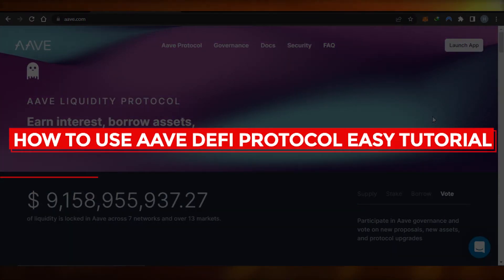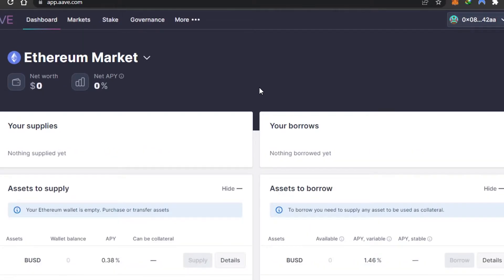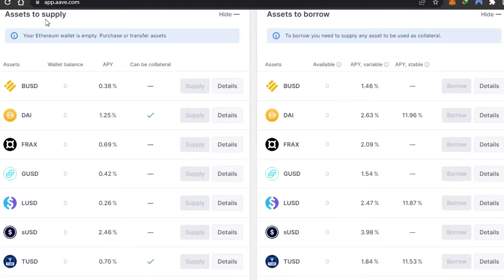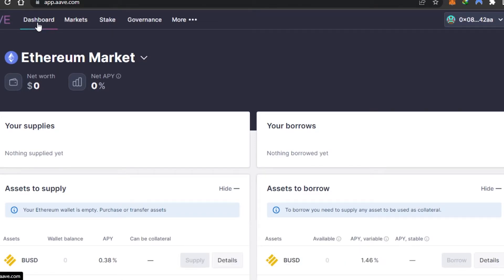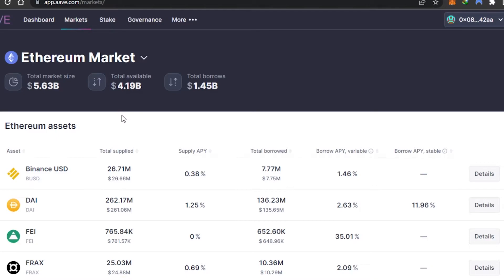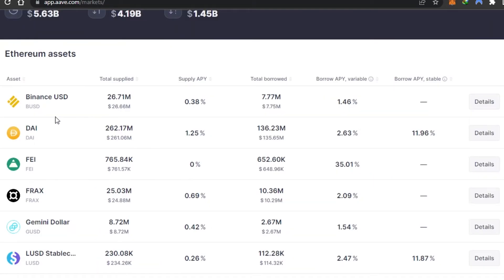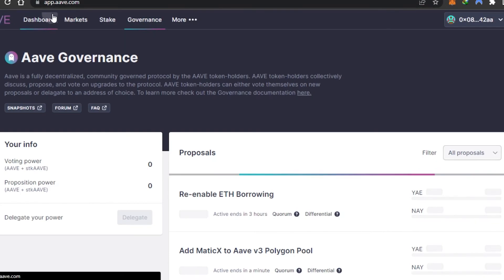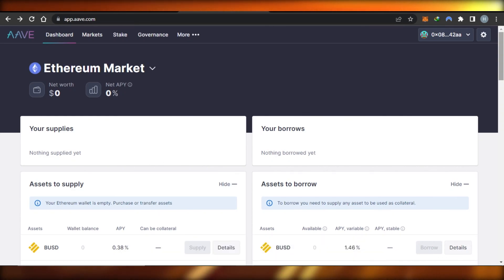How To Use Aave DeFi Protocol - Quick And Easy!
In this video I show you How To Use Aave DeFi Protocol. This is super easy and learn to do it in just a few minutes by following this helpful tutorial.